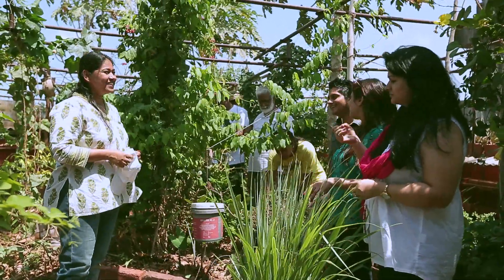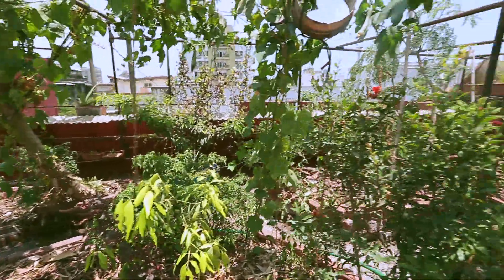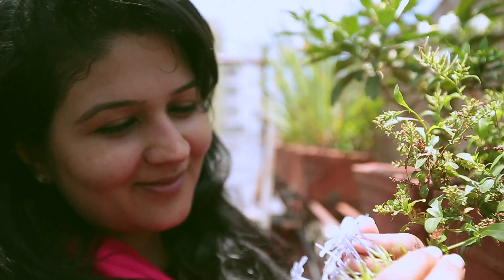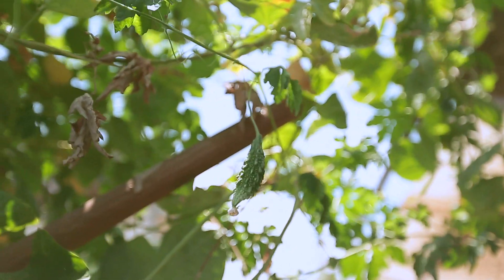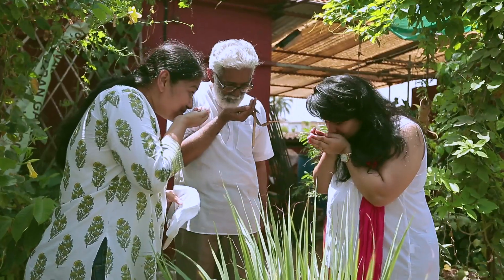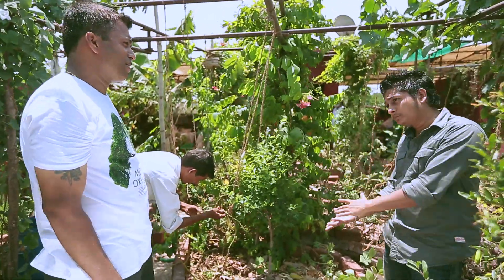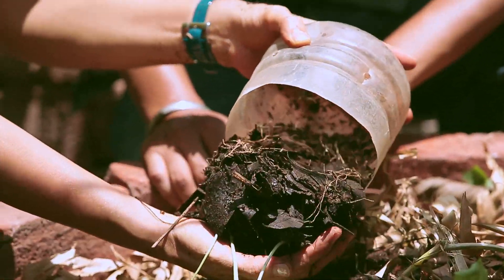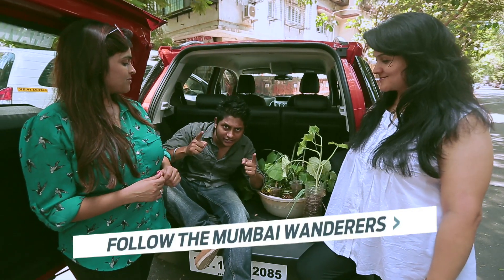Mumbai Wanderers discover the joy of urban farming with Ford EcoSport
Mumbai Wanderers discover a bit of green within the concrete jungles of Mumbai. Their latest Ford EcoSport Urban Discovery is all about keeping the city cooler and greener. Using the ingenious features and exclusive technology of the Ford EcoSport, more than 90 people discovered urban spaces across 12 cities in India. Watch their journeys in the most awaited urban SUV of 2013. To discover more with the Mumbai Wanderers, visit their